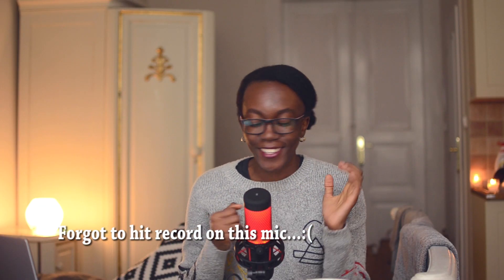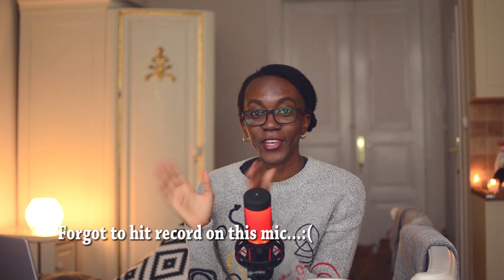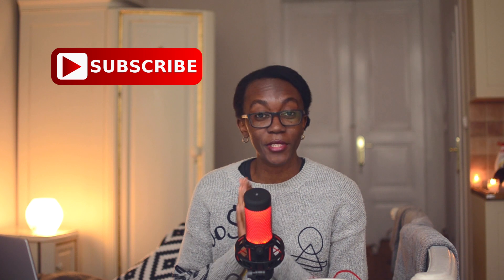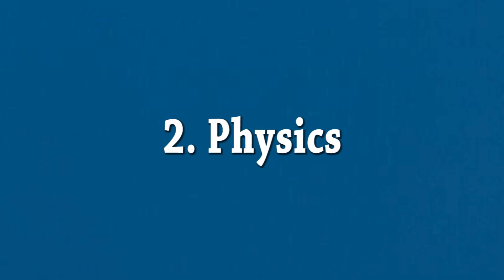How to get into Engineering! (Q & A)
In this week's video, which has come a few days late, I answer a question I get often, in my comment section. Questions like what to study in University, but for this video, I talk about what to study in high school to get into Computer Science/Computer Engineering at University.

Camera Stand/Tripod

Microphone (perfect for outdoor shoots as well)

Premiere Pro (for video editing)